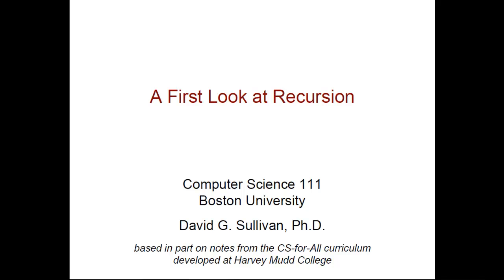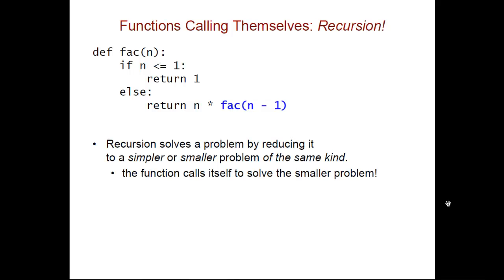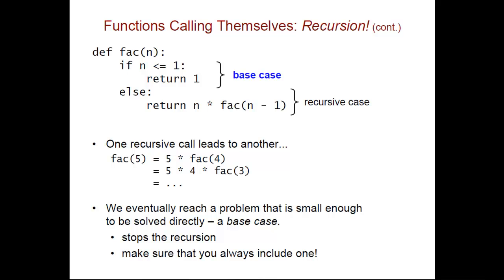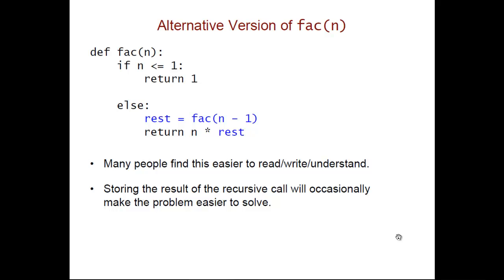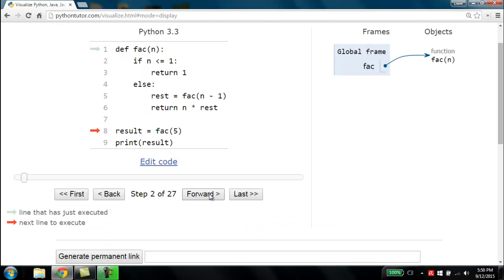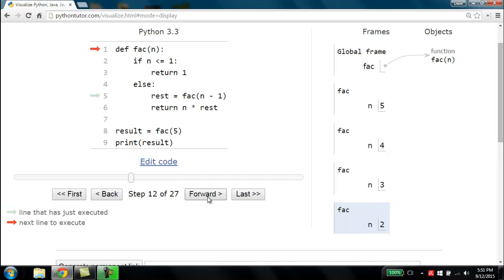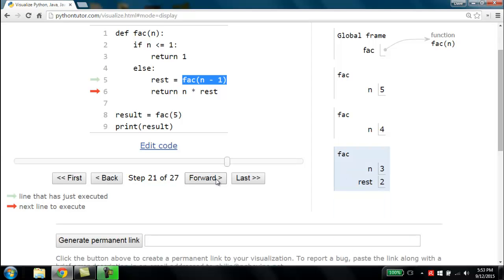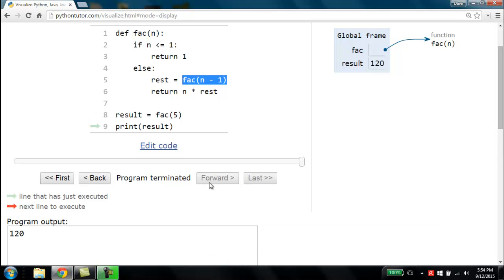A First Look at Recursion